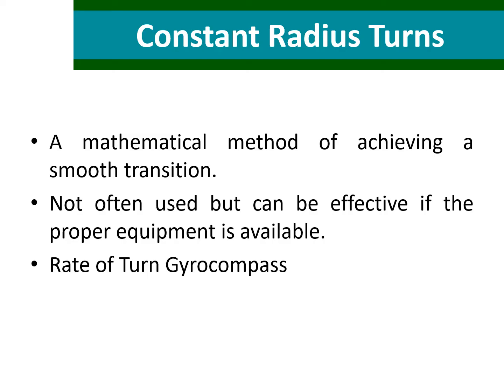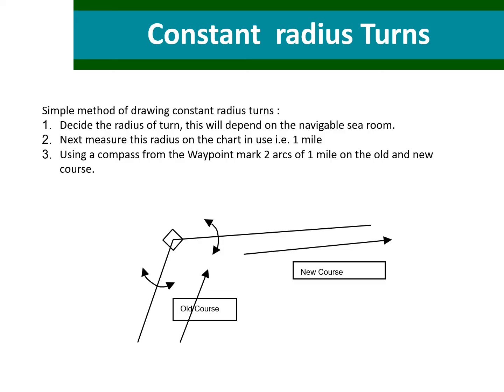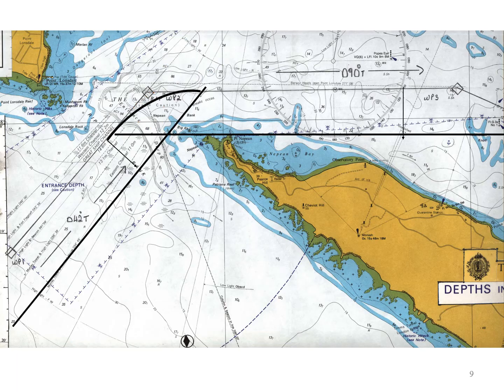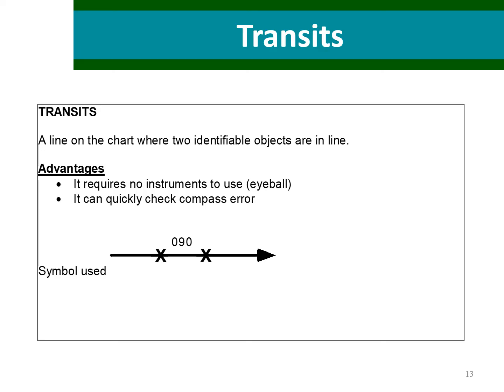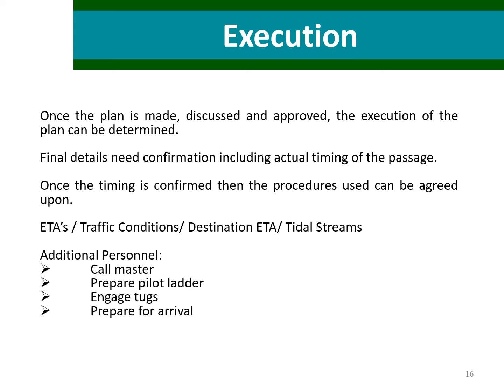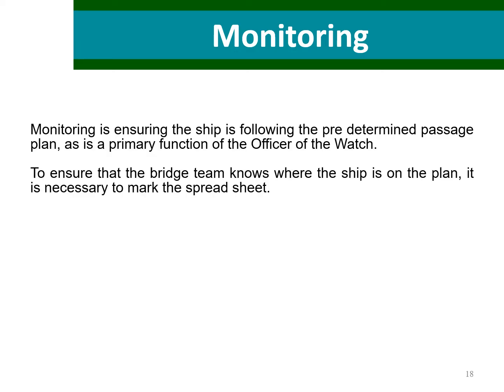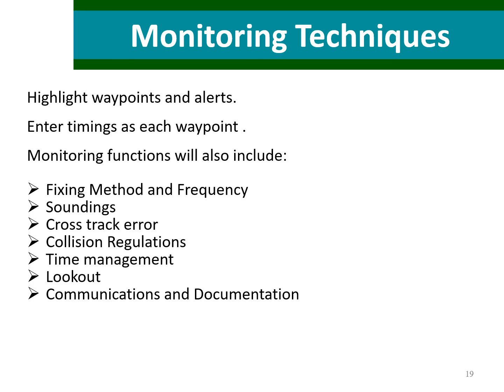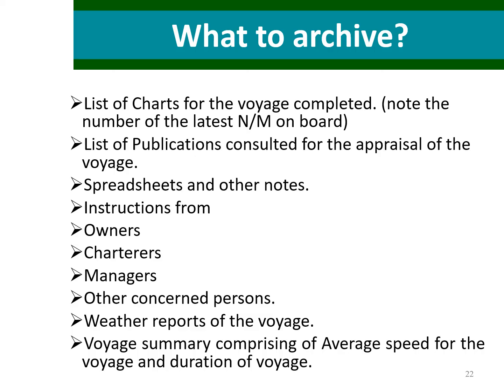Passage Planning - Part 5 (Execution and Monitoring)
This video is the fifth video in the series of videos made on the topic of passage planning. Passage planning is essential to ensure the safety of ship, crew, and cargo during the voyage at sea and duration in port. This video specifically discusses the 'execution and monitoring' process of passage planning.